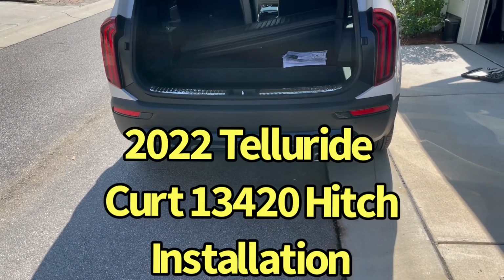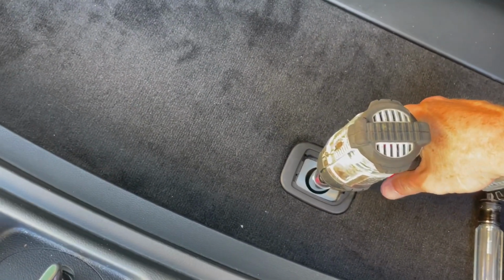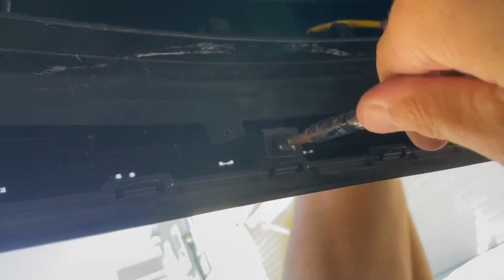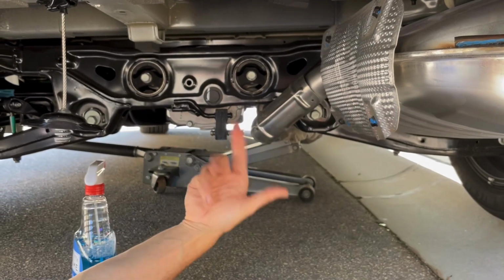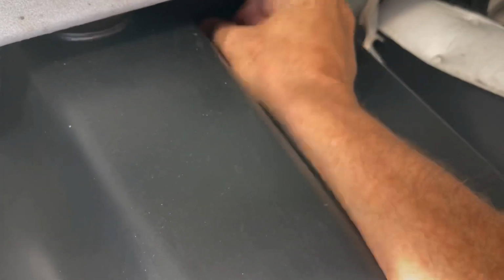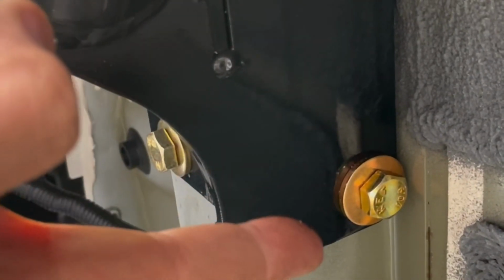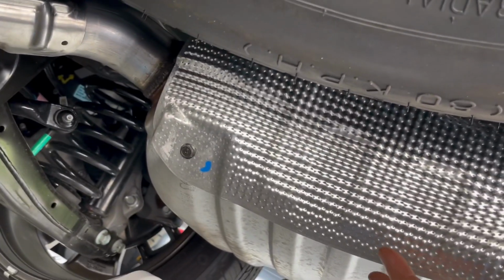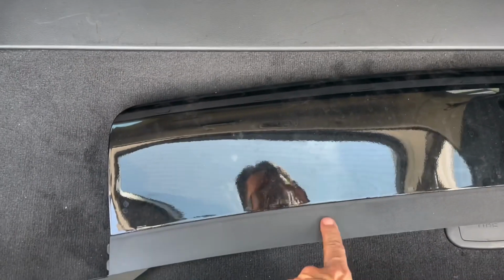2022 Kia Telluride Hitch Install Curt 13420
In this video I show how to install the Curt 13420 Hitch from RockAuto.com.  I paid $205 delivered for the hitch.  Pretty easy to do.  Just take your time and power thru.  You got this.